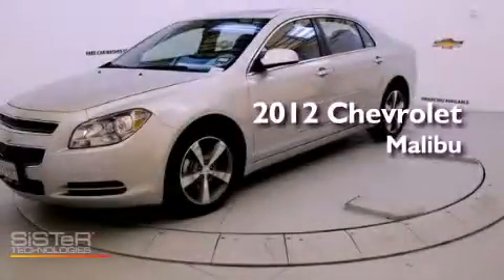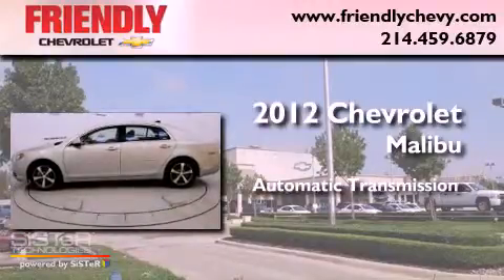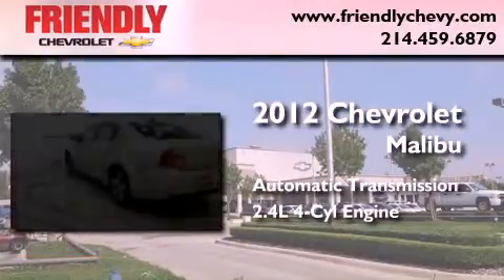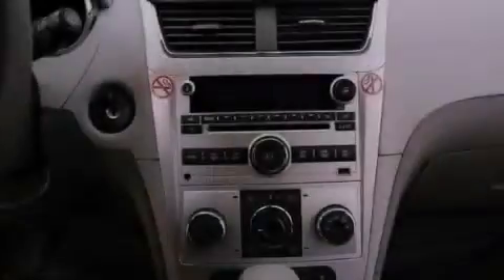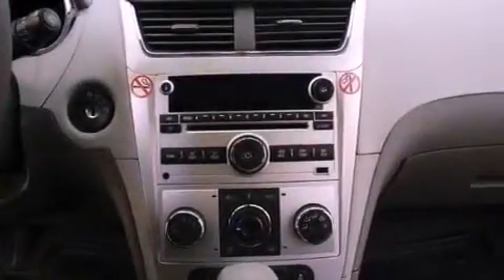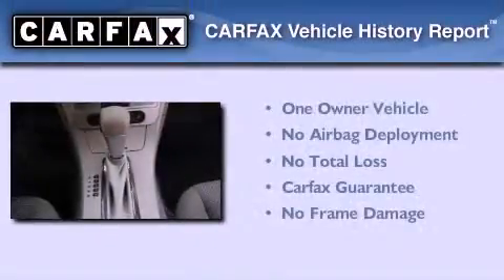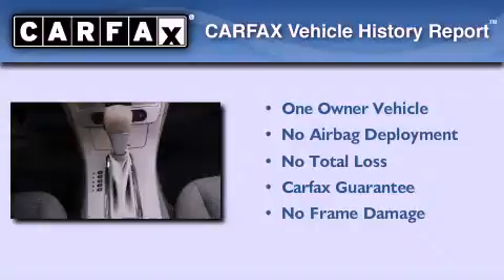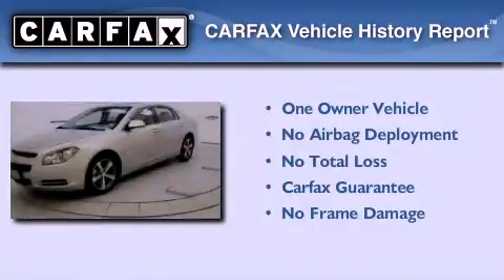2012 Chevrolet Malibu Dallas TX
Year : 2012
 Make : Chevrolet
 Model : Malibu
 Trans . : Automatic
 Exterior : Silver
 Miles : 23,247
 Interior : Gray

 2012 Chevrolet Malibu Dallas TX